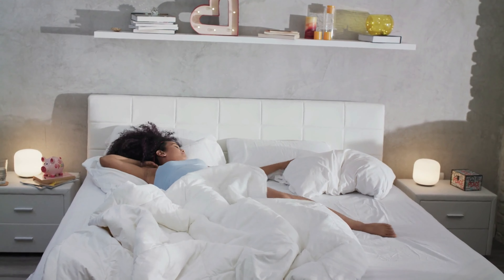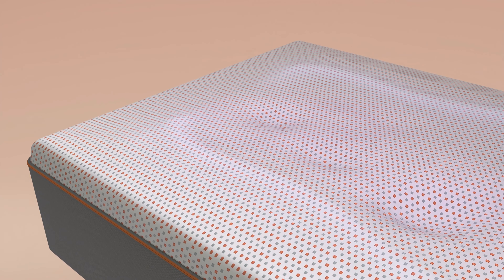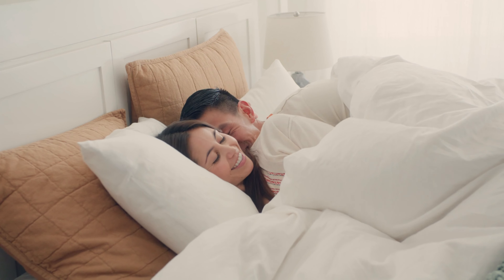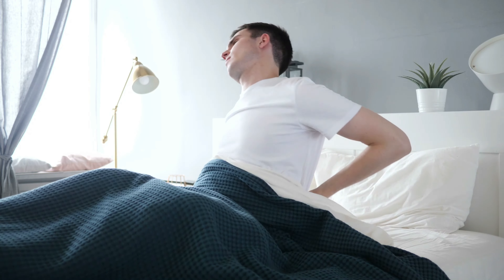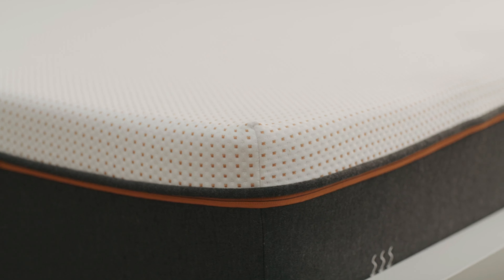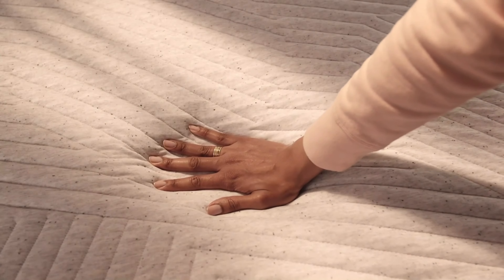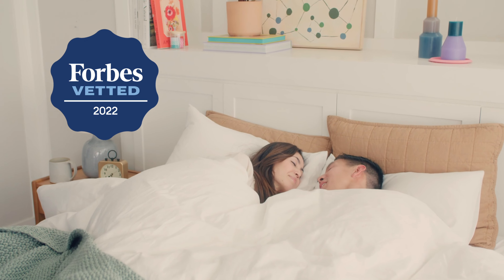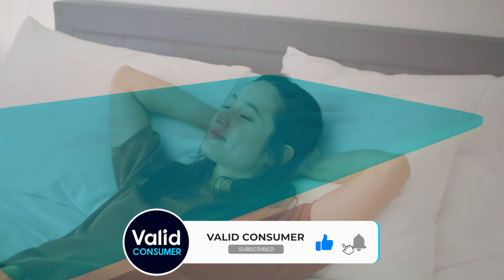Nectar vs Casper Mattress in 2025 - The BEST one is...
Links to the Best Nectar and Casper Mattress:

► Nectar Premier Copper Mattress

► Casper Sleep Element Mattress

In this video, we’re breaking down the differences between Nectar and Casper mattresses to help you find the perfect fit for your sleep needs. We’ll cover essential factors like comfort and firmness, support and pressure relief, temperature control, motion isolation, and edge support.

If you love the cozy feel of memory foam or need the balanced support of a hybrid mattress, our in-depth comparison will steer you toward the right choice. Watch now to learn more!

Hope you enjoyed my Nectar vs Casper Mattress 2025 video.